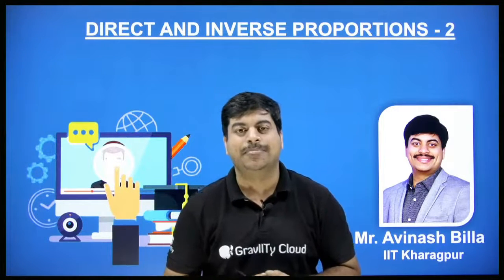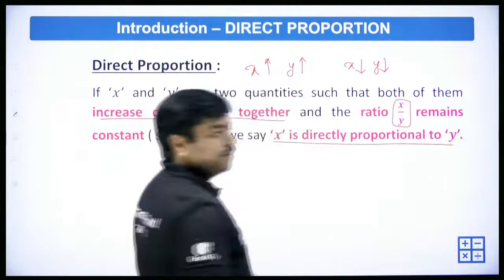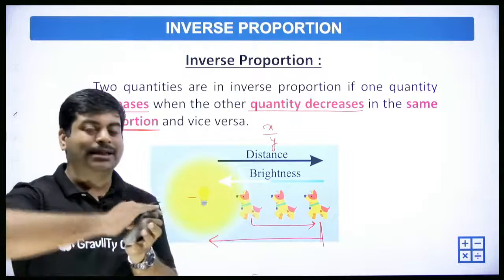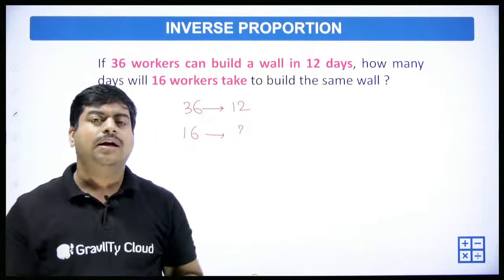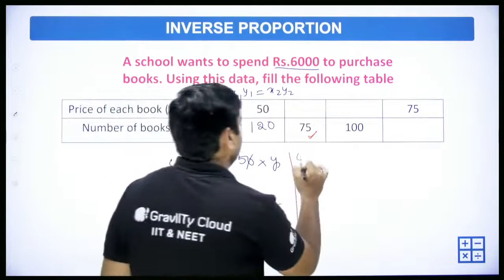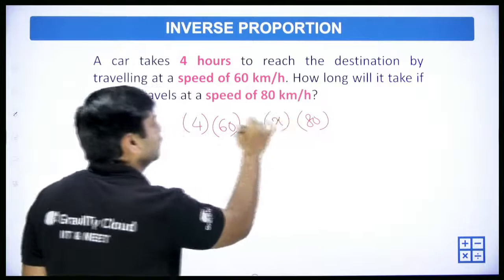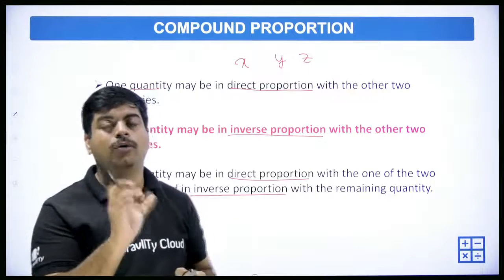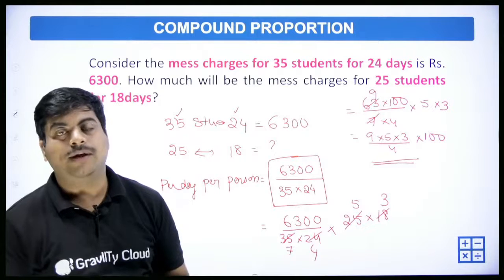Exponents and powers - 2 | Class 8 | Maths | CBSE, ICSE, IIT & NEET Foundation